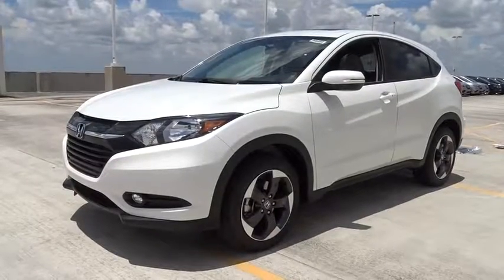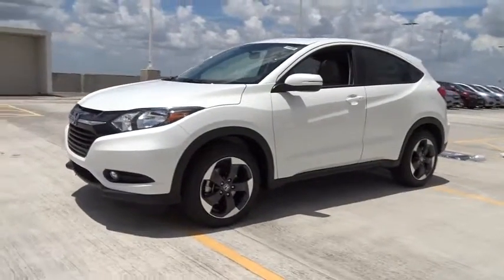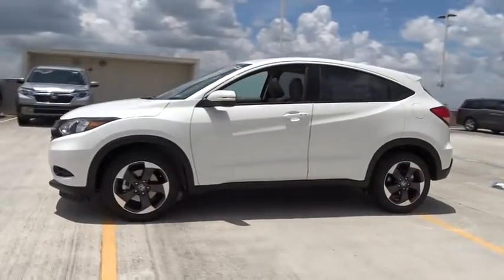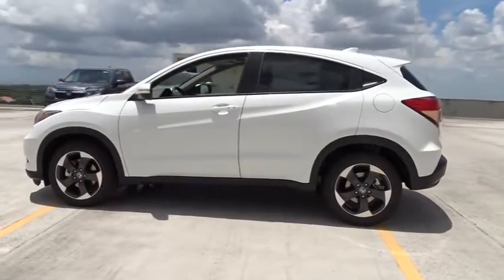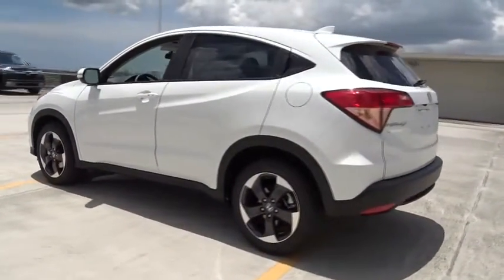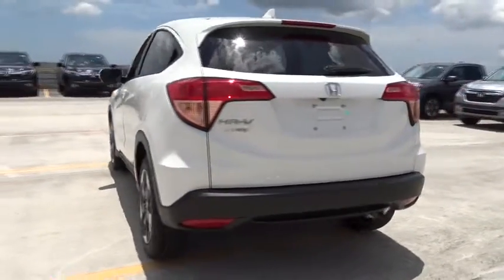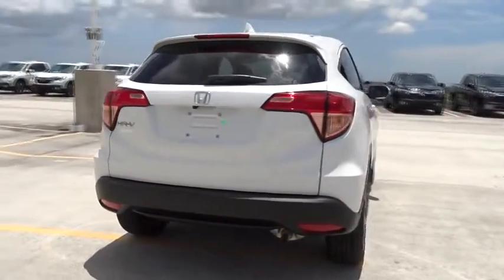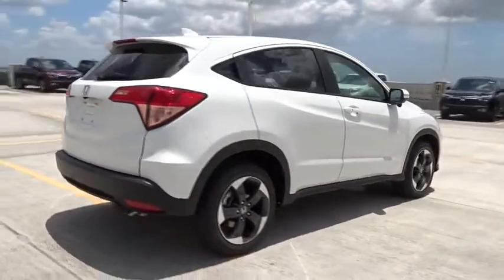2018 Honda HR-V Homestead, Miami, Kendall, Hialeah, South Dade, FL 59482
White Orchid Pearl New 2018 Honda HR-V available in Homestead, Florida at Largo Honda. Servicing the Miami, Kendall, Hialeah, South Dade, FL area.

Largo Honda
554 NE 1st Ave

Gas miser!!! 34 MPG Hwy** Runs mint!! If you've been seeking just the right EX, well stop your search right here!!! Safety equipment includes: ABS, Traction control, Curtain airbags, Passenger Airbag, Front fog/driving lights...Other features include: Bluetooth, Power locks, Power windows, Sunroof, Heated seats... Largo Honda Home Delivery for Less!
WHITE ORCHID PEARL,GRAY  CLOTH SEAT TRIM,WA GR ZZ1